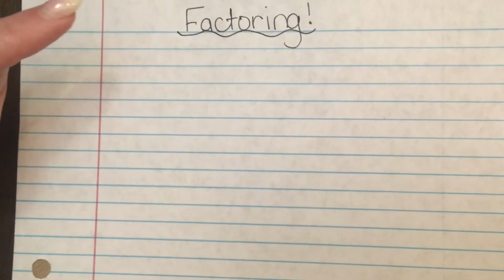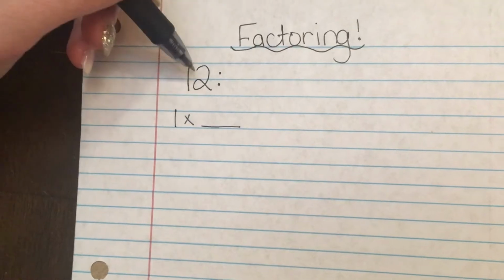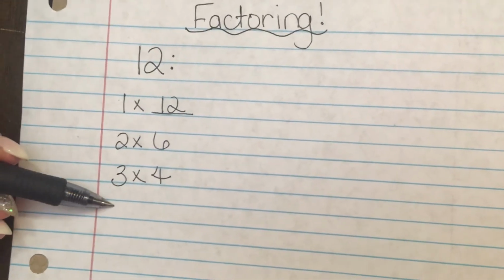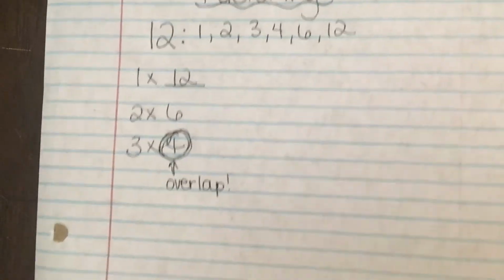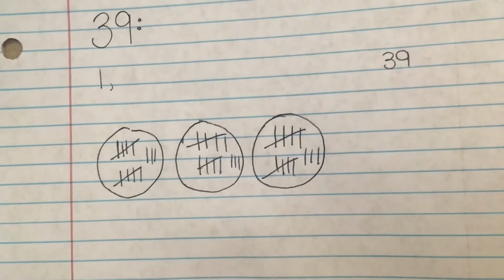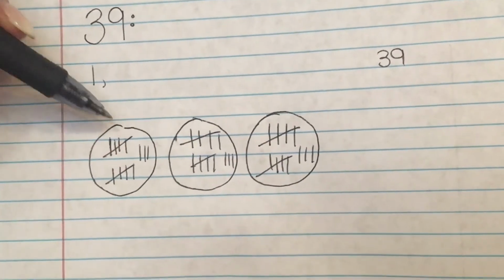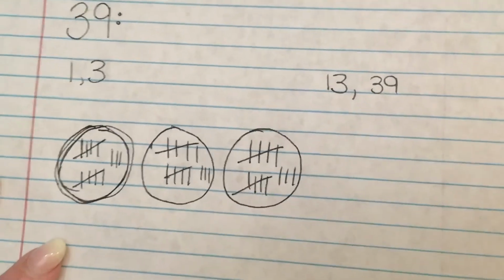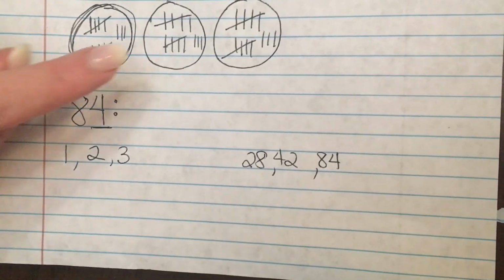Factoring with Mrs.Mendez!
Hey parents and students, today we will learn factoring and how to find factors with models. Parents and students i hope you guys have a great night, peace!